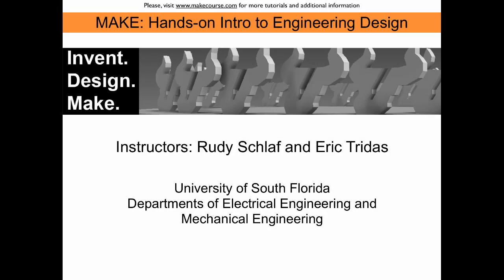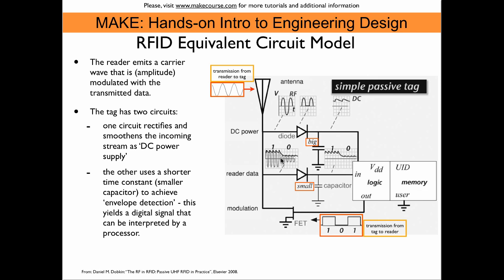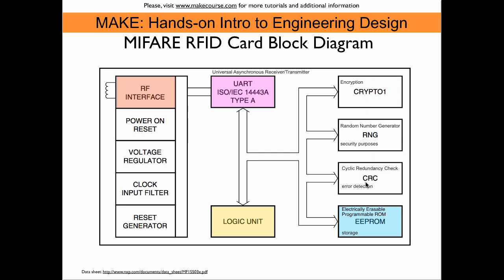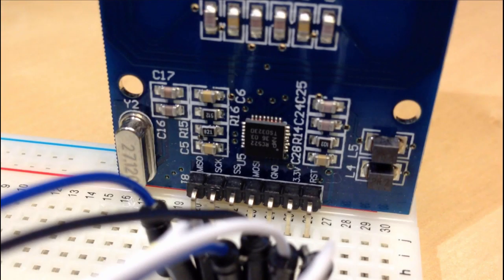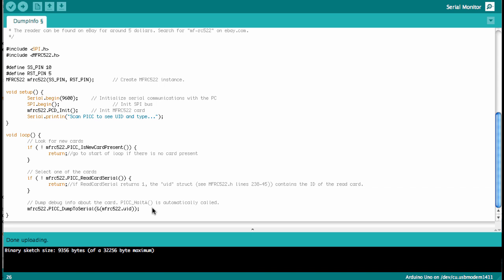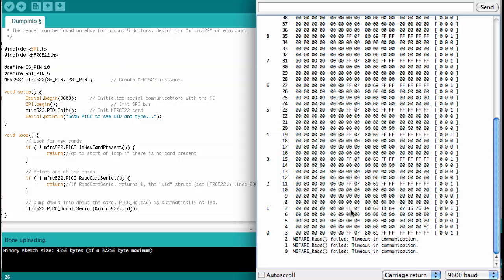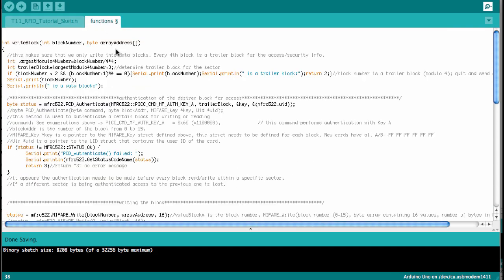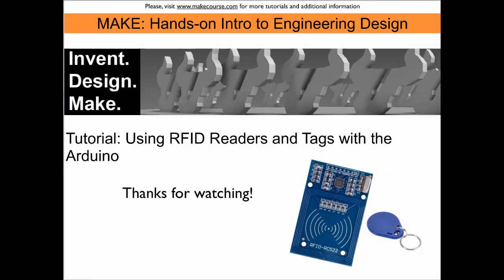Tutorial:Using a RFID Card Reader with the Arduino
This tutorial was developed for the MAKE course at the University of South Florida This tutorial discusses the use of a MF522-AN RFID reader and MIFARE Classic 1k tags/cards with the Arduino. The basics of RFID communication are reviewed as well as the MIFARE card hardware. A library for the MF522 that can be found at github is being used for a simple Arduino sketch that allows the writing and reading of blocks on a MIFARE card.